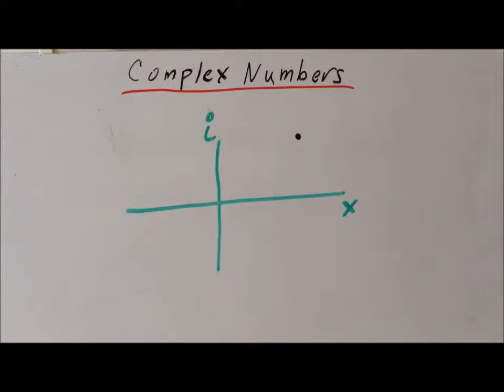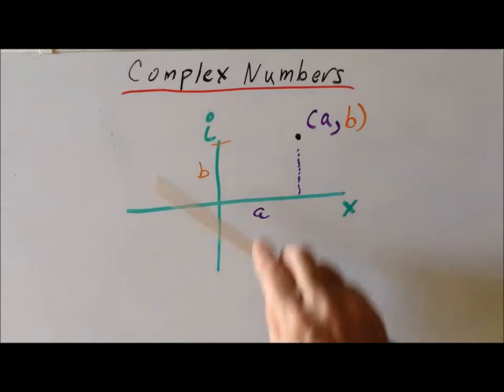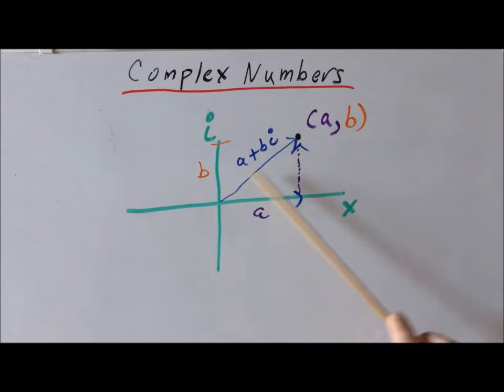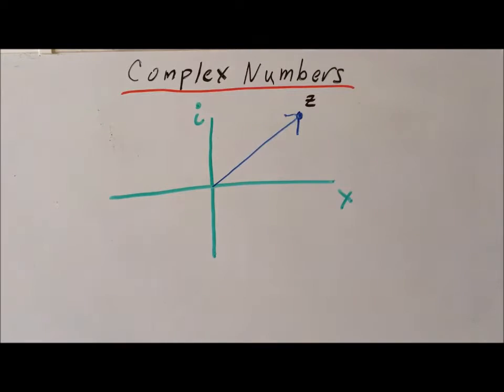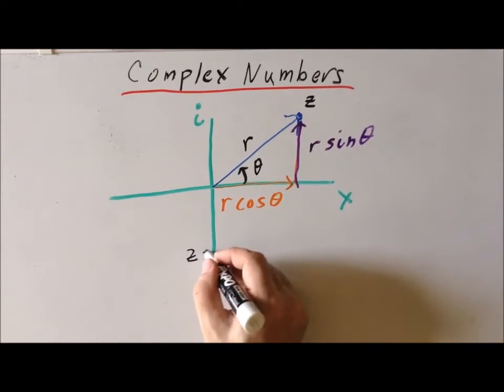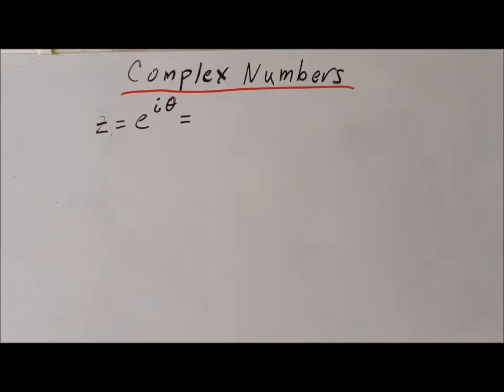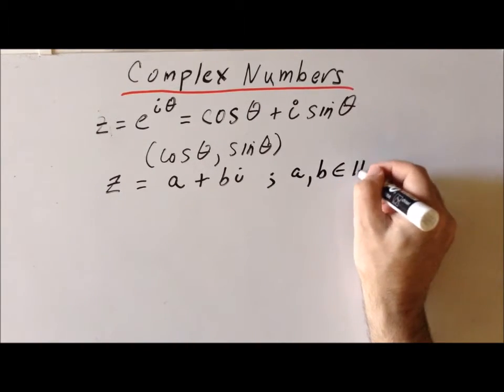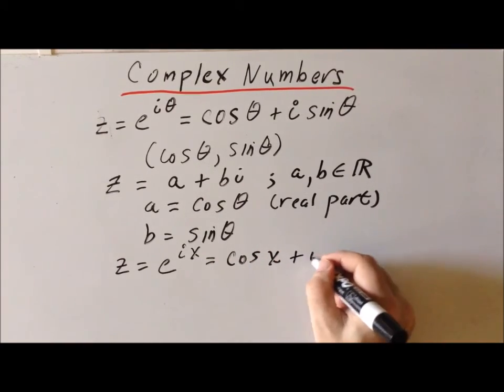Euler's formula in quantum chemistry, part 1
00:08    Argand (complex) plane
01:13    Point on plane as ordered pair (a,b)
02:47    Point on plane as vector a + bi
03:57    Point on plane in polar coordinates
05:07    Point on plane in terms of trigonometric functions
07:48    Euler's formula

Physical significance of Euler's Formula, especially for use in quantum mechanics and quantum chemistry.